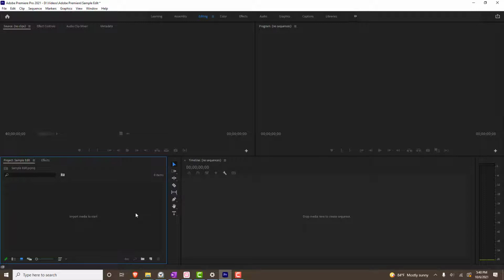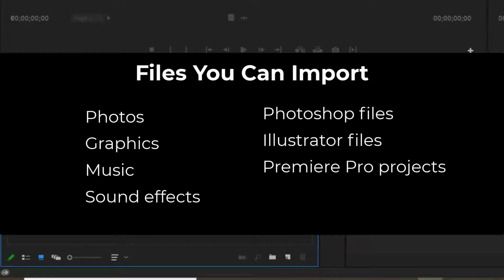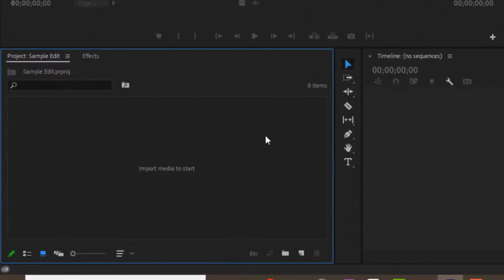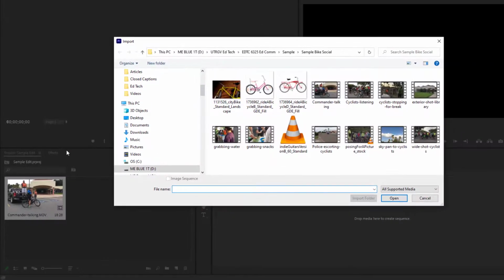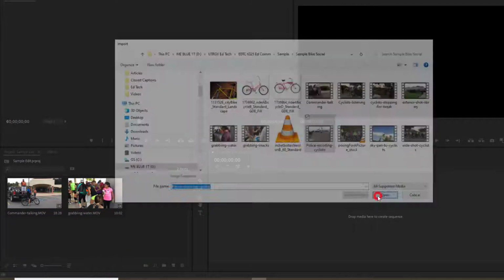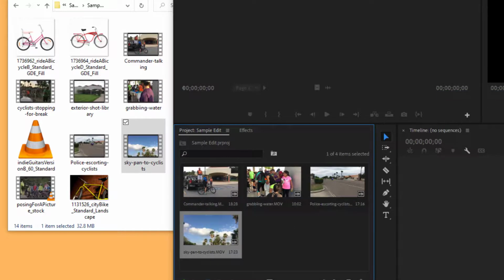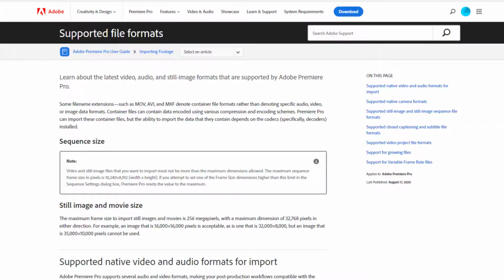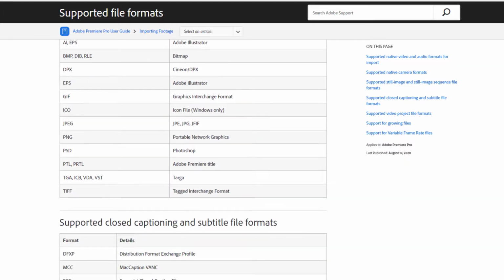Adobe Premiere Pro Basics: Importing Media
Part 2 of 4 of Adobe Premiere Pro Basics